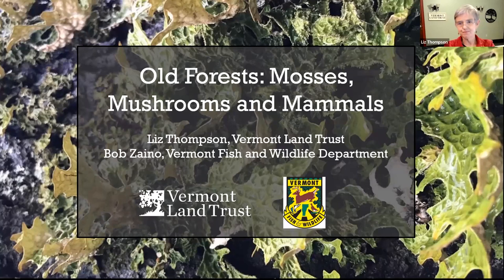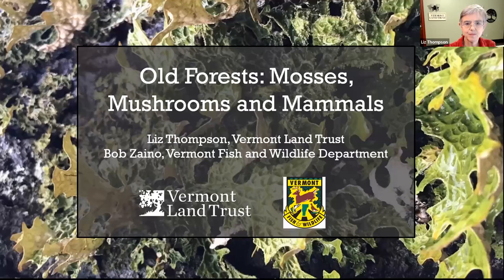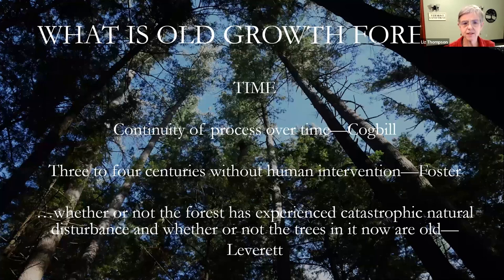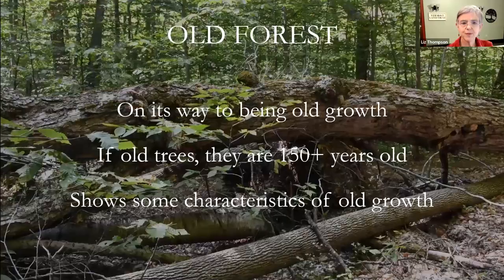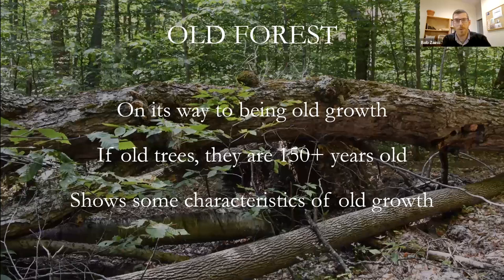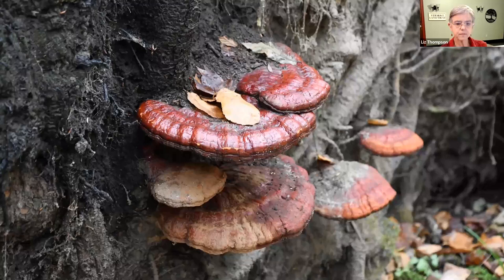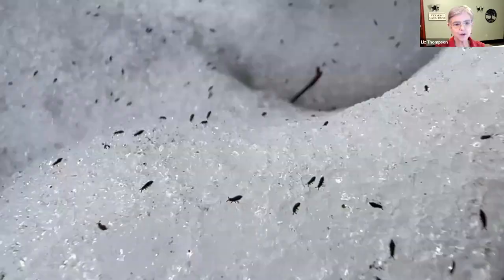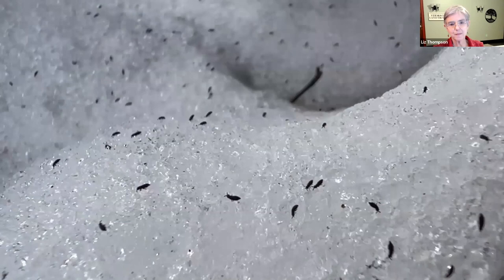Old Forests: Mosses, Mushrooms and Mammals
Join Liz Thompson, ecologist and director of conservation science with the Vermont Land Trust, and Bob Zaino, Natural Community Ecologist at the Vermont Department of Fish and Wildlife, to explore elements—other than trees—that we can see in old forests in the winter. It’s a great time to see mosses, lichens, and fungi. It’s also a great time to see animal tracks, tree cavities, and mystery nests.

This webinar originally aired on Zoom on January 19, 2022. to learn more about upcoming events.